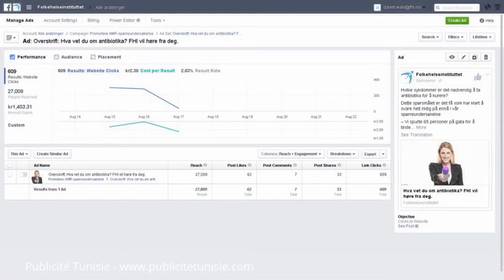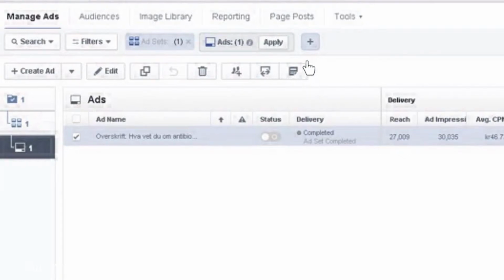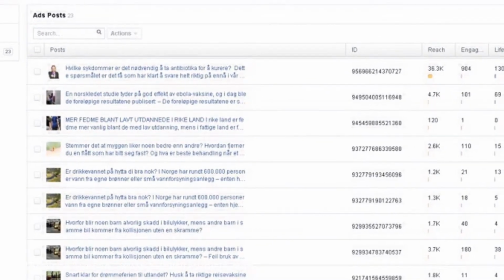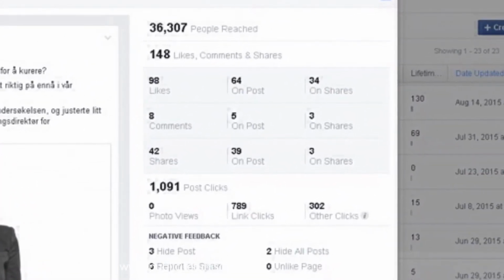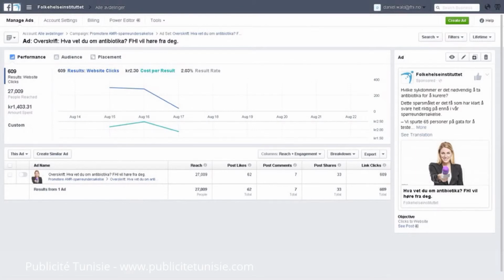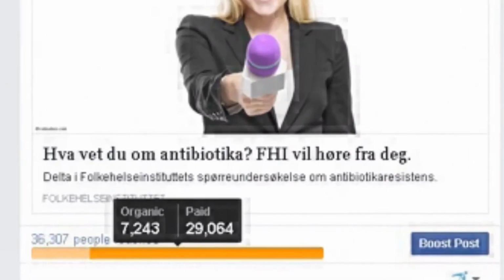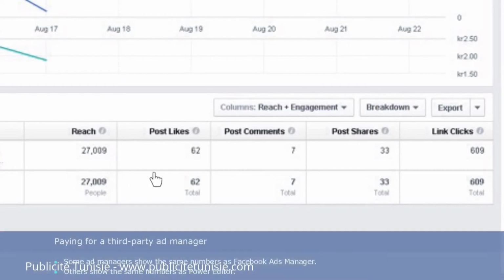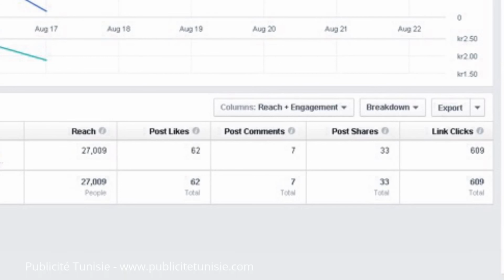Publicité Tunisie - Publicité Facebook et Google en 48H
Publicité Tunisie - Diffusez vos annonces à + de 50,000 personnes sur Facebook ? Optimisez vos campagnes publicitaires Google Adwords ? Découvrez nos offres !